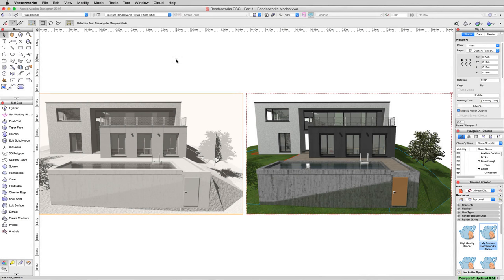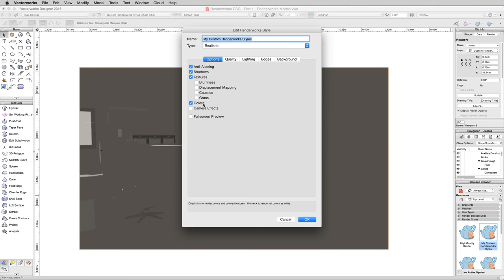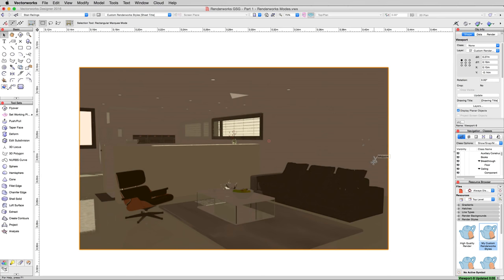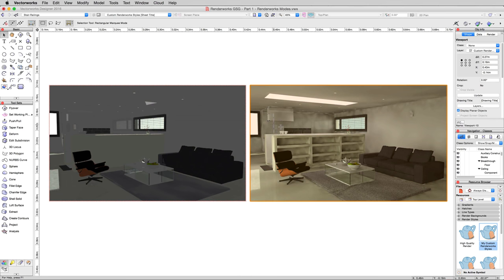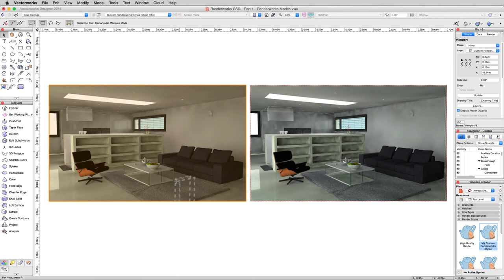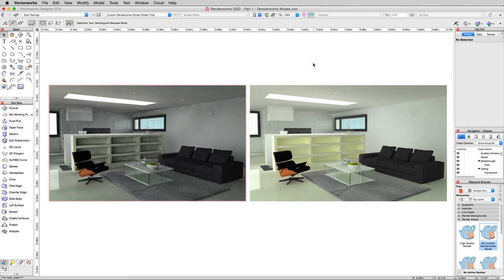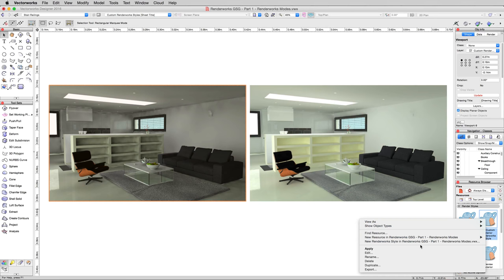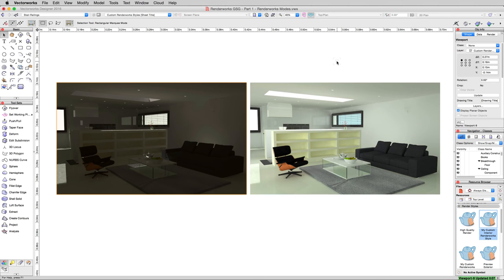Rendering in Vectorworks - Indirect Lighting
Indirect Lighting

In this video, we will cover indirect lighting, which is one of the keys to achieving a realistic render.

Architect:
Zickenheiner Architekten GmbH, Lörrach